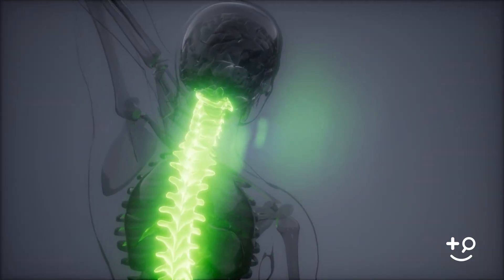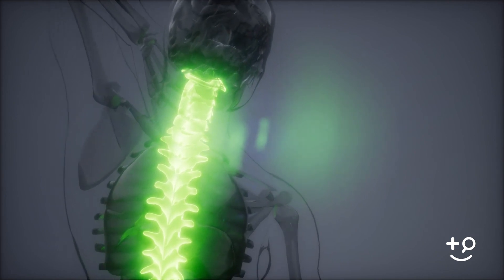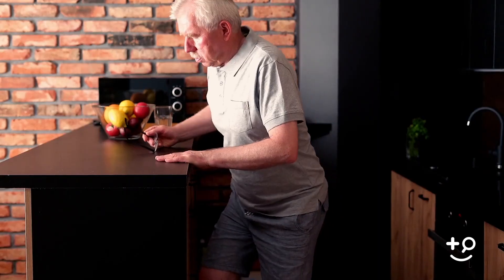Laminectomy and Spinal Fusion: A Comprehensive Guide for Patients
Welcome to Doctorpedia, your go-to source for reliable health and wellness information. We upload new videos biweekly, featuring expert insights and advice on a wide range of medical topics. Our mission is to empower you with the knowledge you need to make informed decisions about your health. Join us as we explore the latest medical research, treatments, and health tips, presented by leading professionals in the field.

In today's video, Dr. Usman Zahir, a renowned orthopedist, discusses the laminectomy procedure. A laminectomy can involve one, two, or multiple spinal levels and may be combined with a spinal fusion for those with spinal stenosis and an unstable spine. For individuals with milder conditions, a full laminectomy might not be necessary. Dr. Zahir explains how, in some cases, only part of the lamina may be removed, a procedure known as a hemilaminectomy. He also addresses situations where pain is localized to one part of the body and how treatment approaches vary accordingly.

Tune in to learn more about this important surgical procedure and how it can help alleviate spinal issues.

00:00 How Much of the Spine Is Involved In A Laminectomy?
00:12 Combined Laminectomy & Spinal Fusion
00:25 A Hemilaminectomy For Pain on One Side